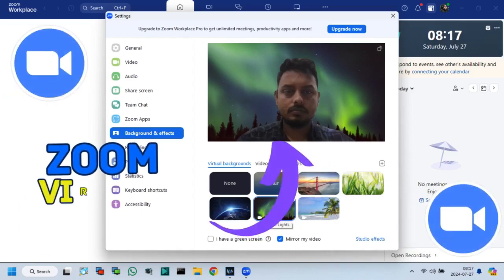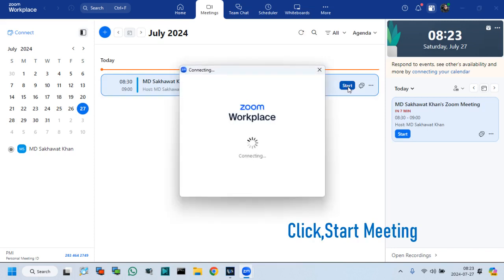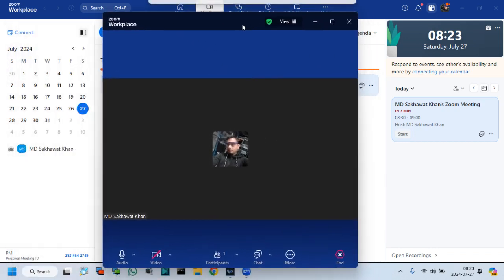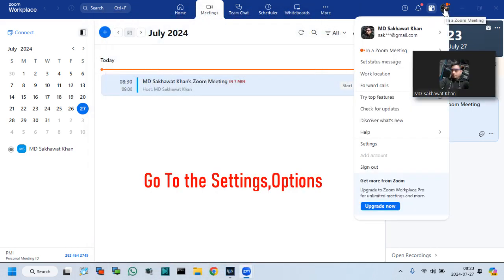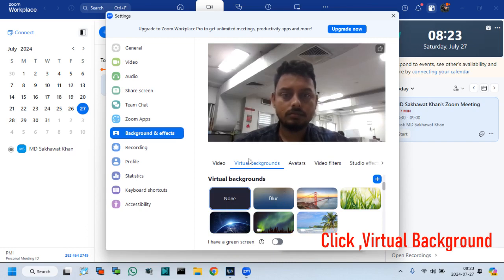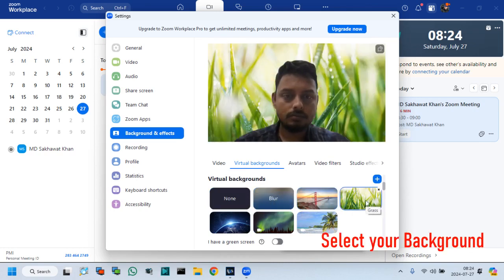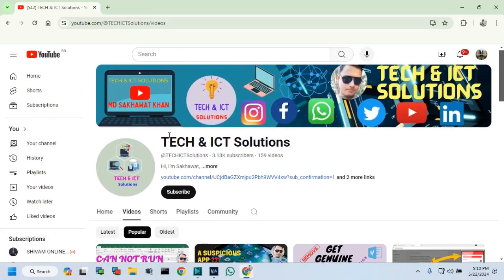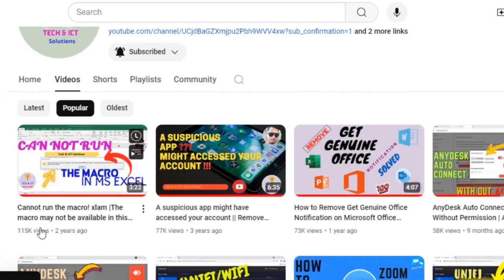Set Virtual Background in Zoom | Zoom Tutorial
Friends, in this video tutorial I will show , How to set virtual background in ZOOM Meetings. So, let's start.

Have you seen one of your colleagues with a cool virtual background during a meeting and wondered how to get your own? Watch this tutorial to learn how to use virtual backgrounds on Zoom.

Instructions: To begin, open Zoom and click the gear icon in the top right corner to access your settings. In the menu on the left, select Virtual Background. Then, click one of the background options Zoom has to offer, or click the plus sign on the right to import an image from your computer. Once you’ve set up a virtual background, the next time you join a Zoom meeting and have your video on, your colleagues will be able to see your fun virtual background. You can go back to your settings and change or remove the background at any time.

Topic About Zoom Meetings:

zoom virtual background,
change zoom background,
how to use zoom virtual background,
zoom background,
zoom video conferencing,
how to change background in zoom meeting 2024,
zoom background change,
virtual background zoom,
how to change zoom background in 2024,
change zoom backround,
how to change background in zoom meeting,
how to change zoom virtual background,
how to use zoom background
how to change background on zoom,
zoom virtual background change
tutorial,
tutorials,
zoom tutorial,
zoom,
zoom virtual background,
zoom virtual backgrounds,
zoom custom background,
how to use virtual backgrounds on zoom,
how to add a virtual background on zoom,
zoom background
how to,how to do it,
tips and tricks,
tutorial,
tech tutorials,
how to change background on zoom meeting 2024,
change background on zoom meeting 2024,
change background in zoom meeting,
change background zoom meeting 2024,
how do i change background on zoom meeting 2023
background change zoom meeting 2023,
zoom meeting change background,
virtual background settings on zoom ,
virtual background zoom 2024,
zoom Meetings